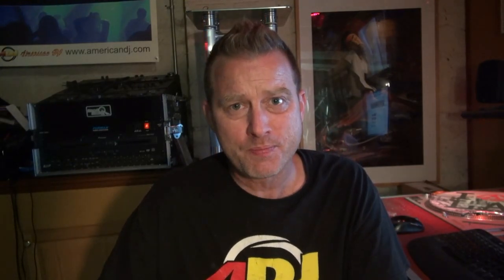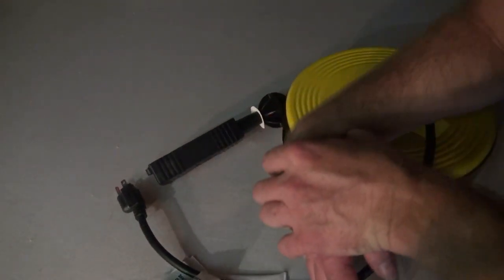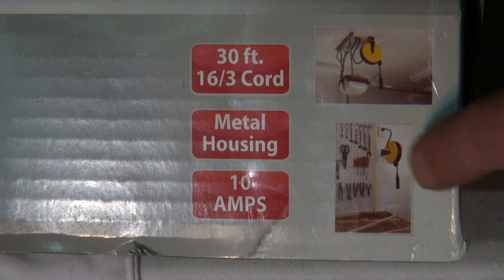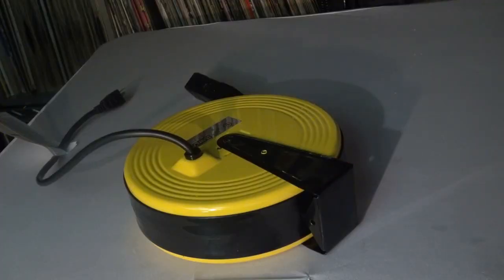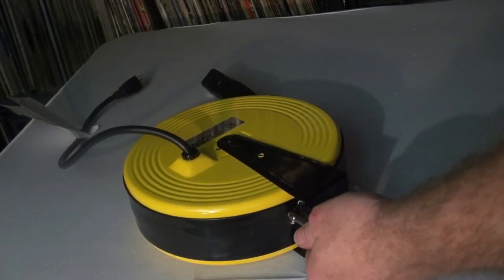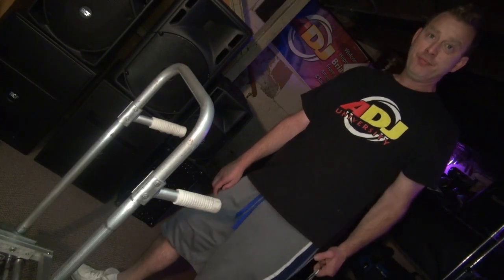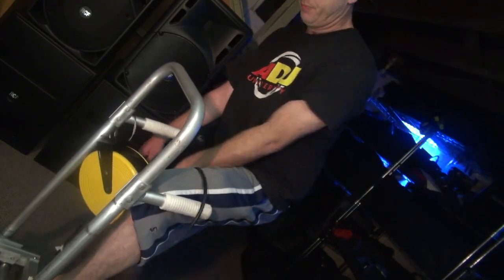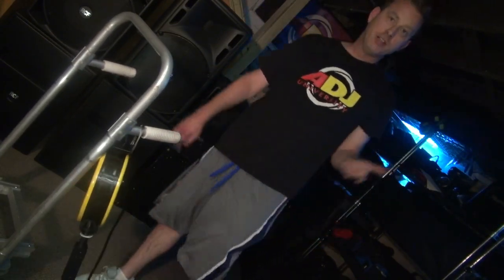DJ Cable Management - Bayco Retractable AC Cord Reel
BIG thanks to MrBKlein31 for the cart suggestion.